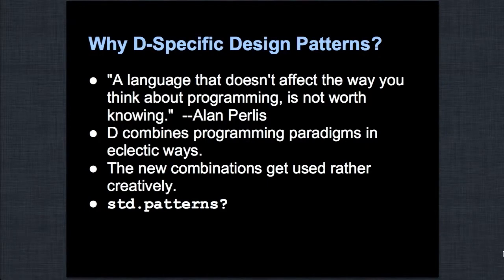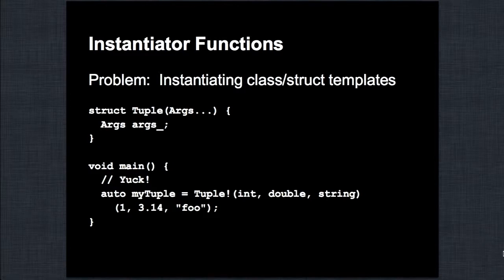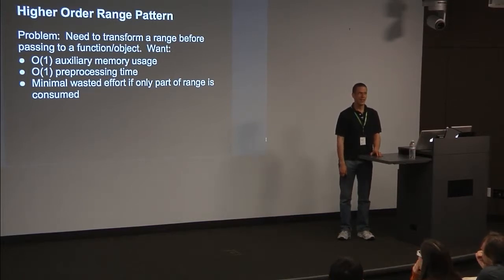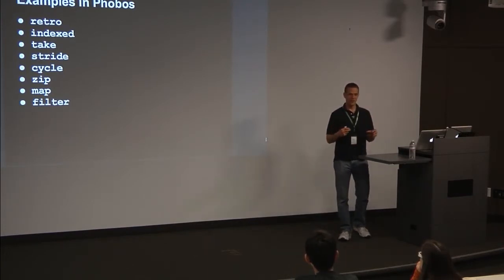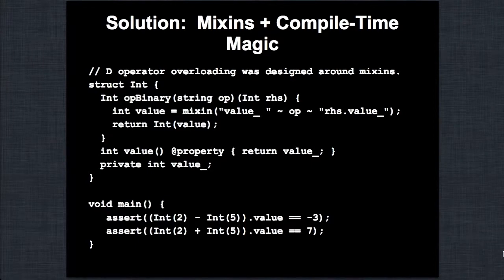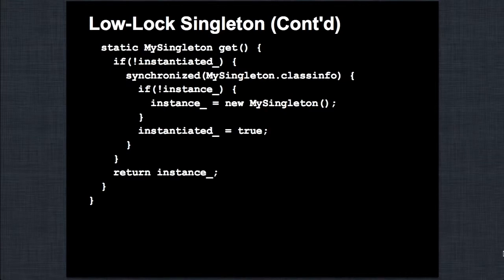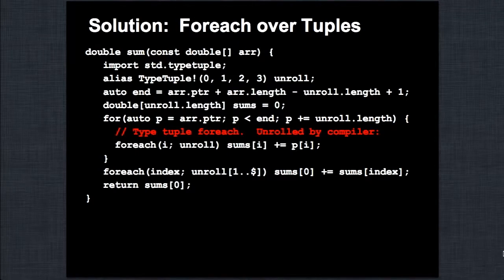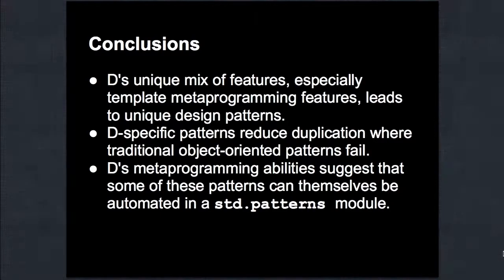DConf 2013 Day 3 Talk 3: D-Specific Design Patterns -- David Simcha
"D-Specific Design Patterns" -- The third talk of DConf 2013 Day Three, by David Simcha. From the abstract:

The D programming language offers a variety of abstractions not found together in any other language. In particular, D's compile time metaprogramming facilities are a game changer, especially when combined with its low-level programming capabilities. This session explores design patterns that have emerged from my code, my former GSoC students' code and code written by other Phobos contributors. It attempts to codify some of the more useful patterns that are currently known only informally and only to a small group of hardcore D users.